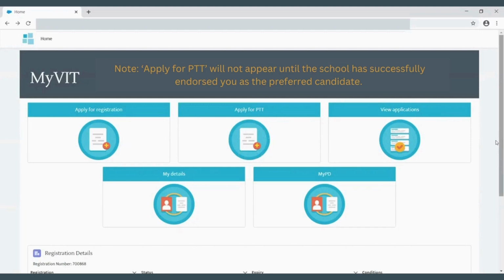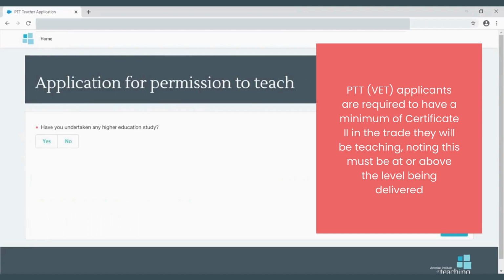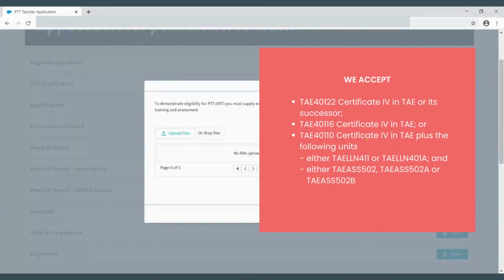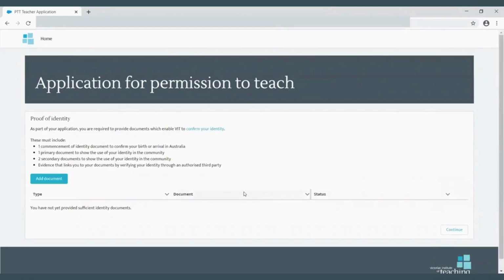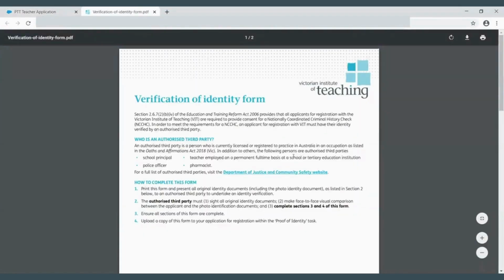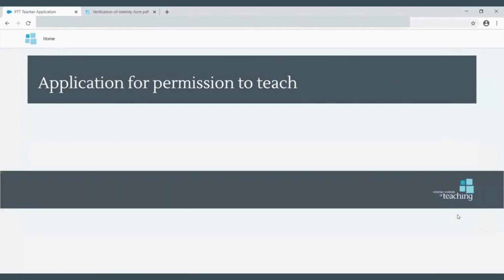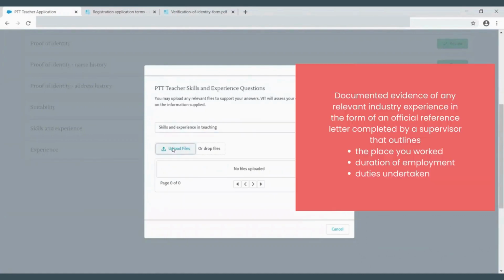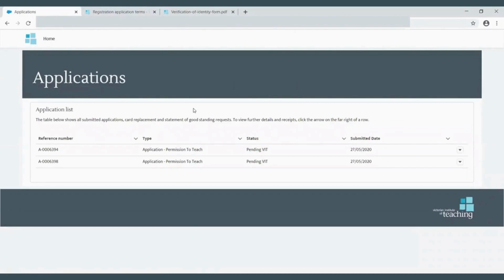How to complete a PTT (VET) application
Once VIT has approved your teaching position application, we will advise the preferred candidate via email that they can commence an application for PTT through their MyVIT account.

Please note: The preferred candidate cannot apply for permission to teach until the VIT has approved an employer’s application for PTT. The preferred candidate is not approved to teach until VIT notifies them that their registration has been approved. Submission of an application does not automatically mean that the applicant will be granted PTT.